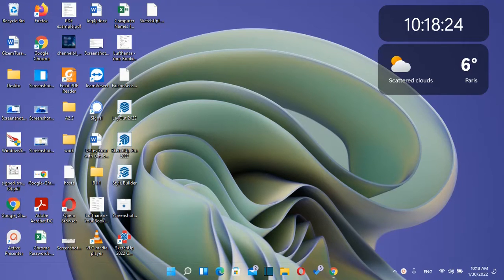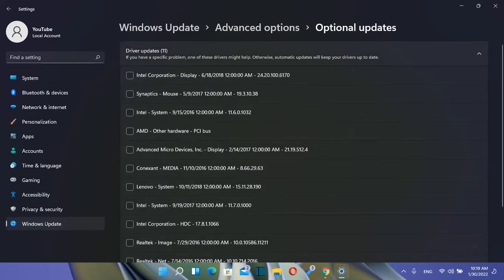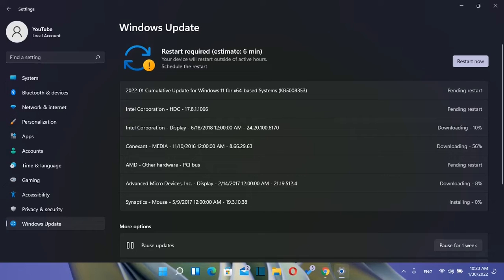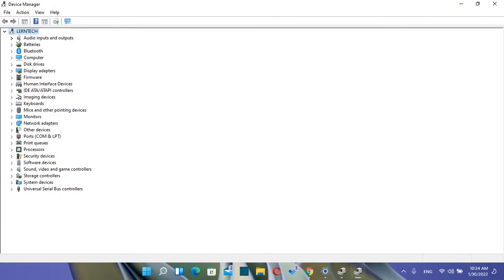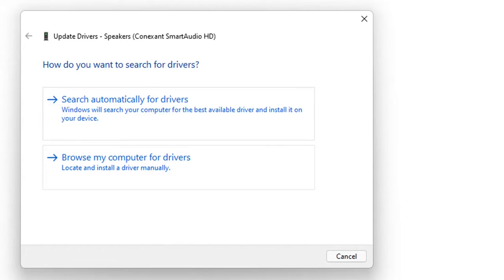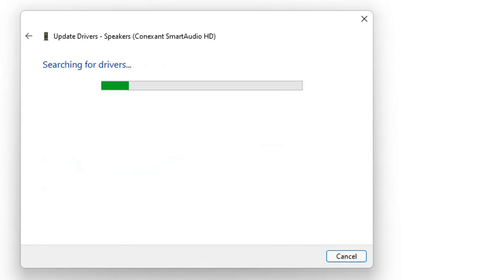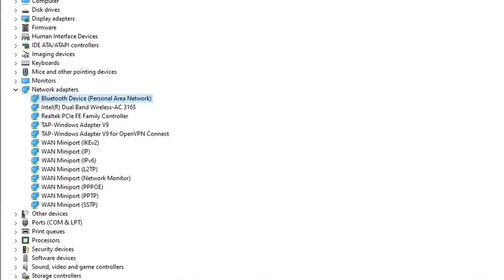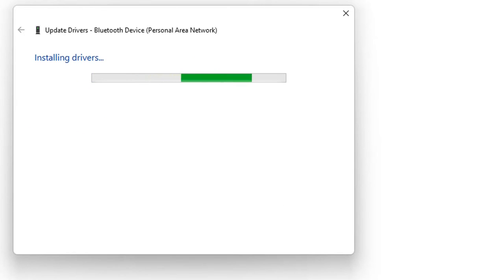How to Update Drivers on Windows 11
Hello everyone,
In this video I will show you How to Update Drivers on Windows 11. The steps are the same on windows 10.
In this video it is covered:

update drivers,
driver update,
driver update windows 11,
driver update windows 10,
how to update drivers on pc,
how to update gpu drivers,
how to update drivers in windows 11,
how to update windows 11 drivers,
how to update your graphics drivers,
windows 11,
windows 10 driver update,
update drivers manually,
update drivers automatically,
windows drivers,
graphic drivers update,
network adapter driver update,